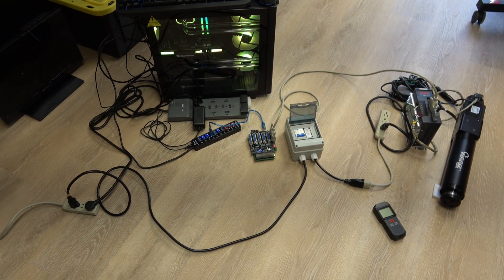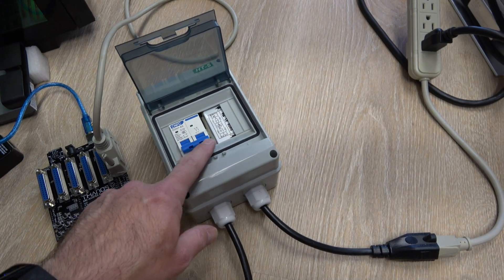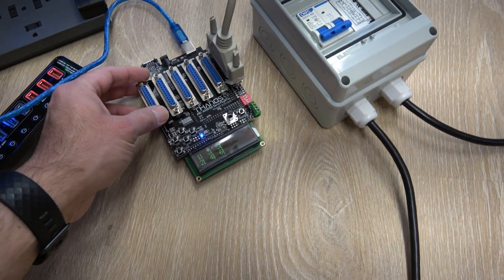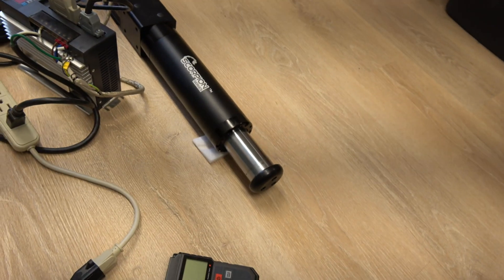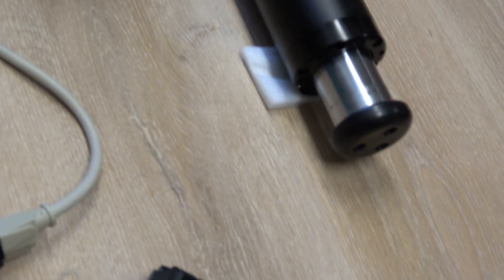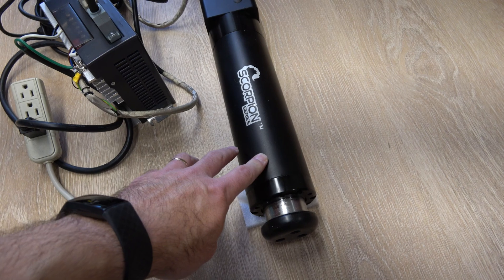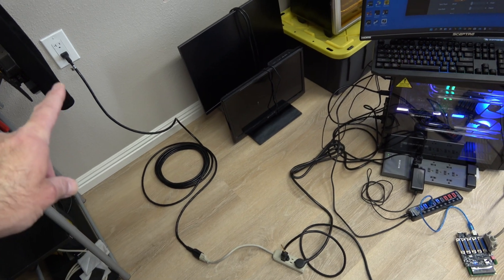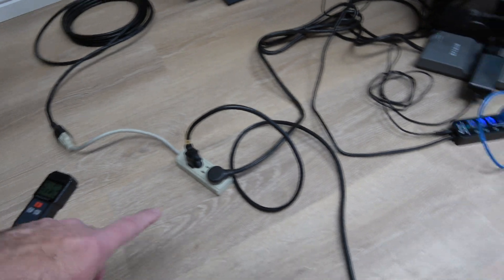Power Box TEST - Part2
Example of use the power box and the recommended wiring to avoid ground loops on your motion system power circuitry.